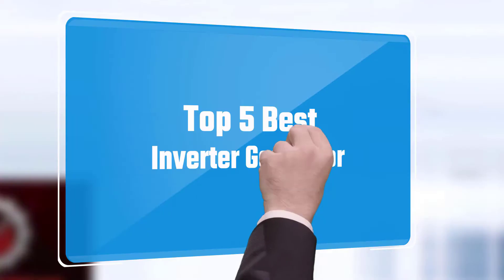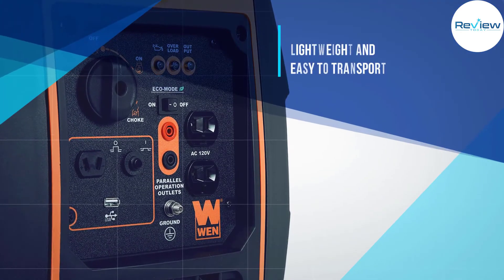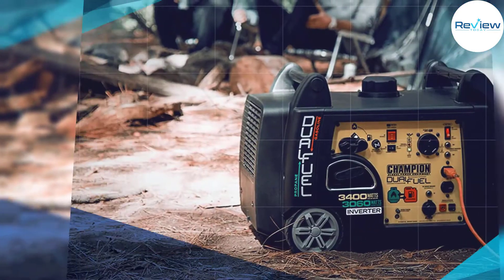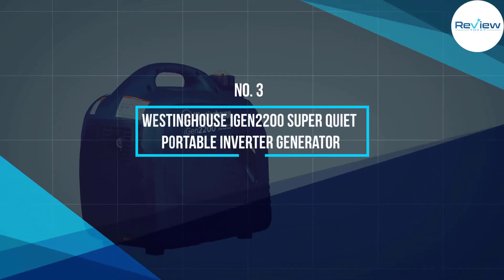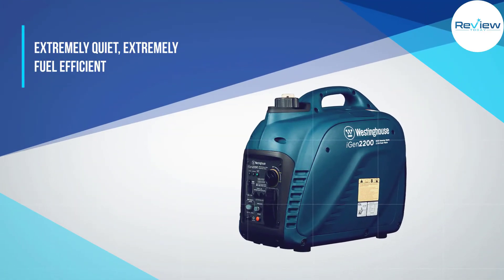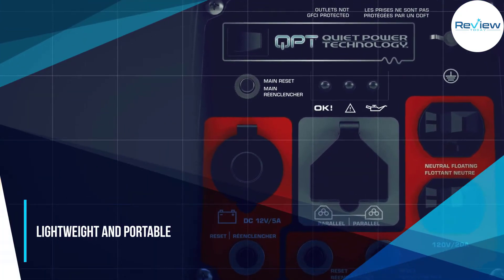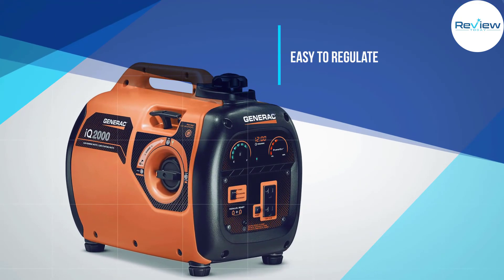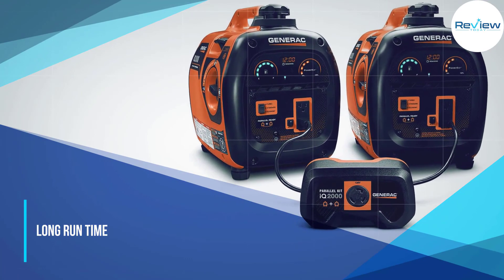Top 5 Best Inverter Generator [Review in 2022] - With Quiet Power Technology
Best inverter generator featured in this video:
No 1. WEN Portable Inverter Generator
No 2. Champion Inverter Generator
No 3. Westinghouse iGen Inverter Generator
No 4. Briggs & Stratton Inverter Generator
No 5. Generac 6866 iQ2000 Inverter Generator

🕝Timestamps🕝
0:15 - Introduction
0:23 - WEN 56200i 2000-Watt Gas Powered Portable Inverter Generator
1:17 - Champion 3400-Watt Dual Portable Inverter Generator
2:10 - Westinghouse iGen2200 Super Quiet Portable Inverter Generator
3:04 - Briggs & Stratton P2200 Power Smart Series Inverter Generator
3:58 - Generac 6866 iQ2000 Inverter Generator

What Is an inverter generator?
In the Inverter generator, the engine is connected to an efficient alternator, which produces AC electricity, just like a conventional generator. The DC power is then “inverted” back into clean AC power at the desired frequency and voltage.

What is the best inverter generator to buy?
If you are looking for the top inverter generator, then you are in the right place. The Home Genie team tries to collect as much information as possible, read lots of user-based reviews, and rank them based on quality, value for the price, the reputation of the manufacturers, etc. Please let us know if you have something in your mind in the comment section.